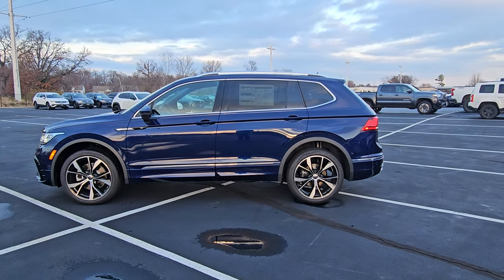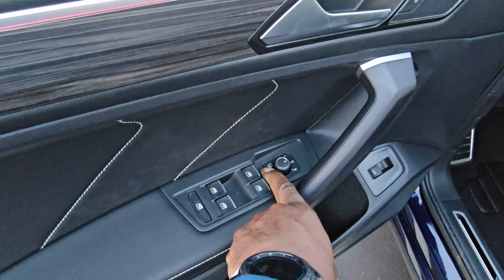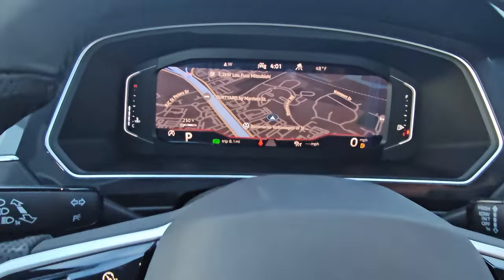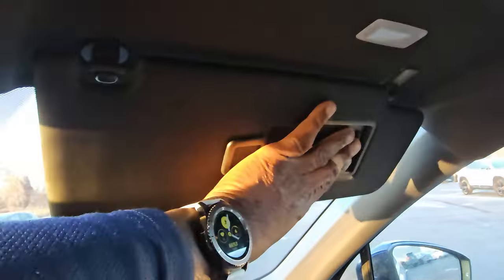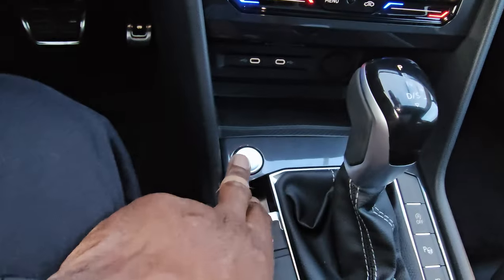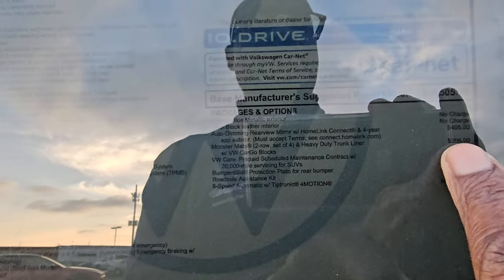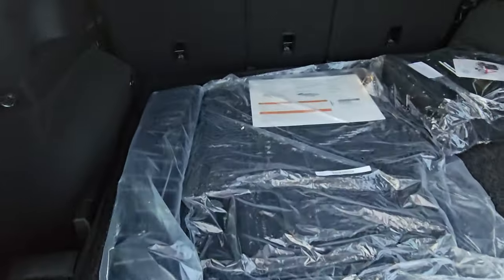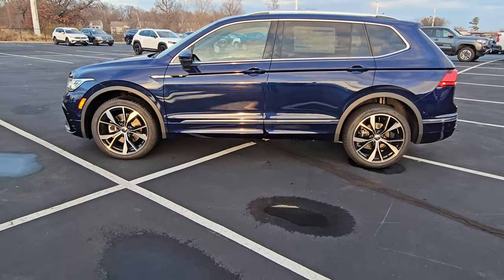2024 VW Tiguan 2.0T SEL R-Line 4Motion 🔥🔥🔥🔥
2024 VW Tiguan 2.0T SEL R-Line 4Motion 🔥🔥🔥🔥

Exterior Color:   Atlantic Blue Metallic
Interior Color:  Titan Black Leather